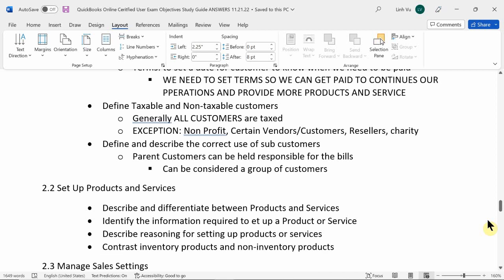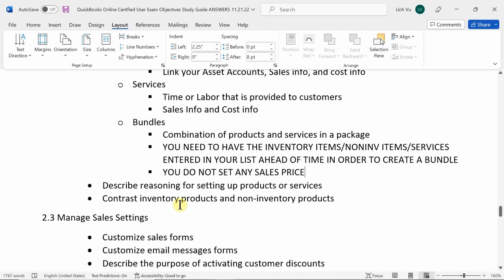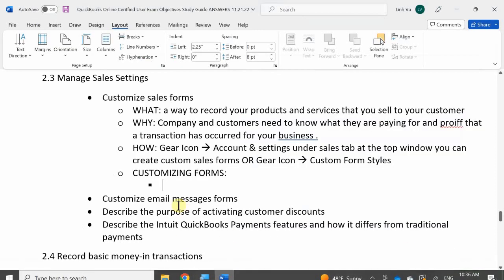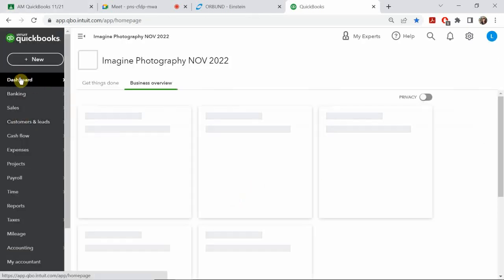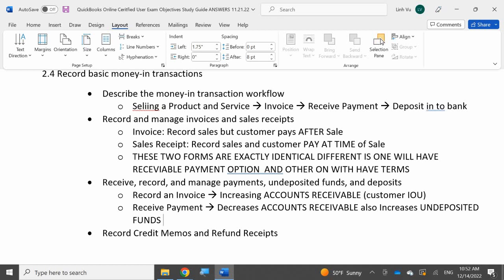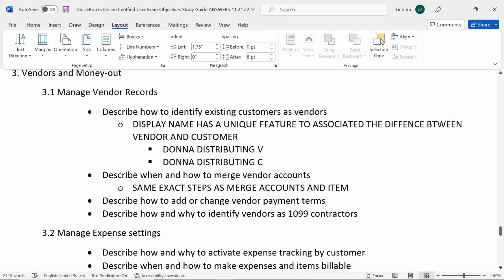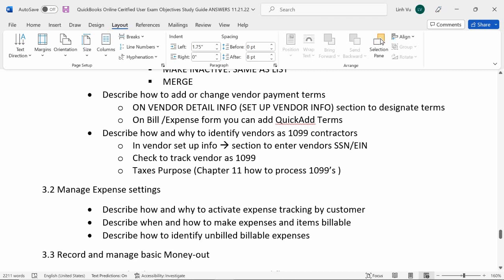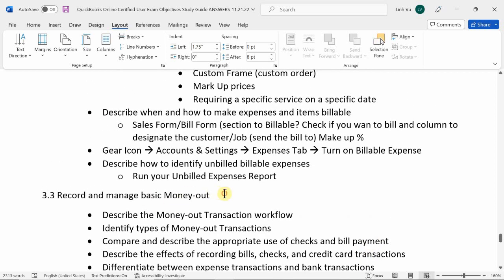AM QBO 11.21 CERT TEST PREP QUESTIONS P3